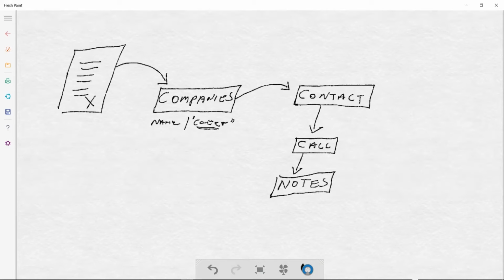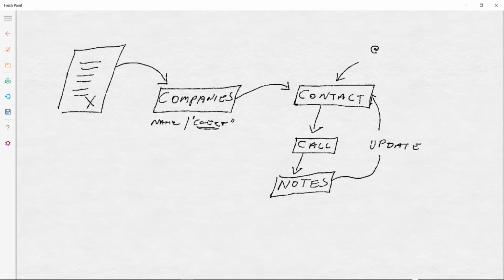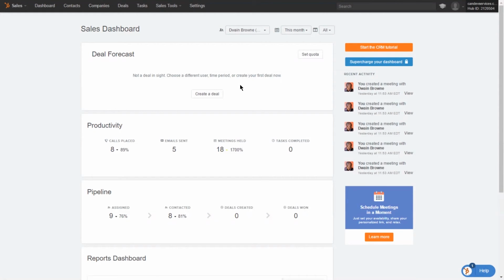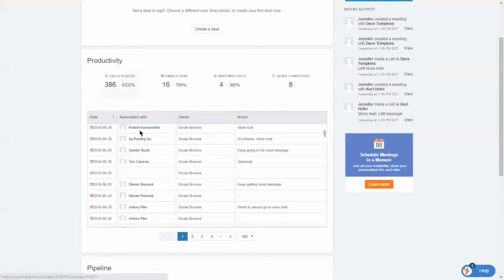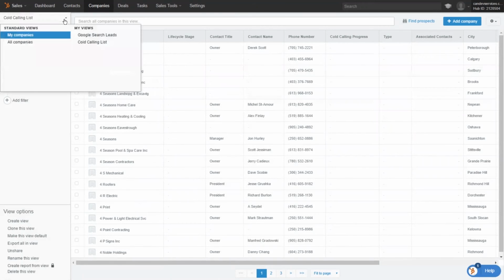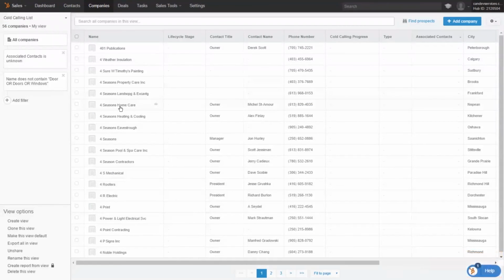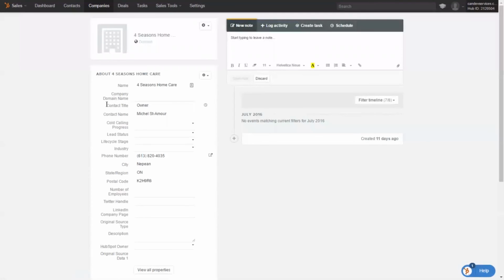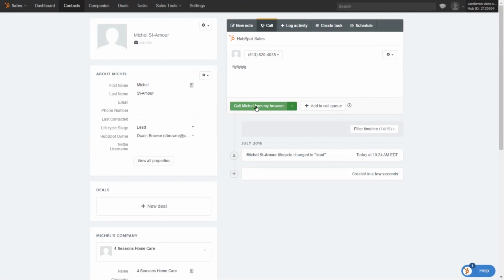03 - Cold Calling - How To - Part 1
This video shows the process of how leads will be dropped into companies list.

- System will assign the contact and company to you (Very Important)
- You can only make calls from a contact (not from the company)
- Place the call, be sure to press the record button, then start recording notes (put all notes in the notes section, before entering it in the correct field)
- Once the call is completed, refine your notes, correct any typos, then save the notes.
- After which you can enter the information into the correct field and email the prospect